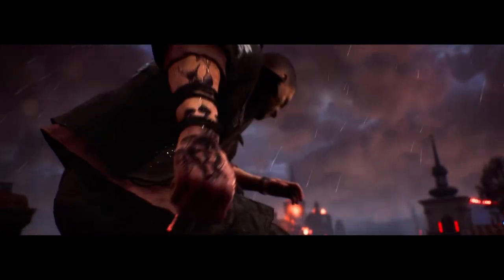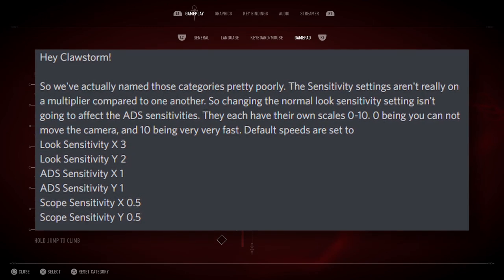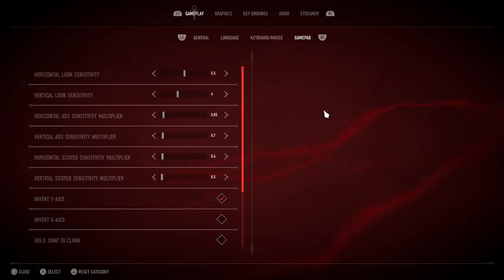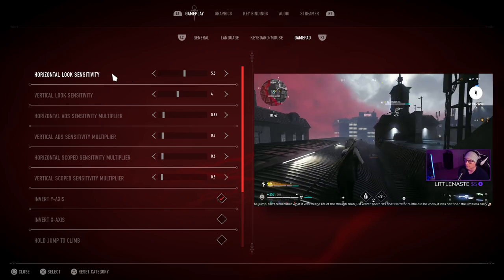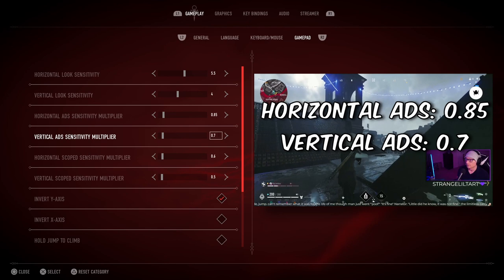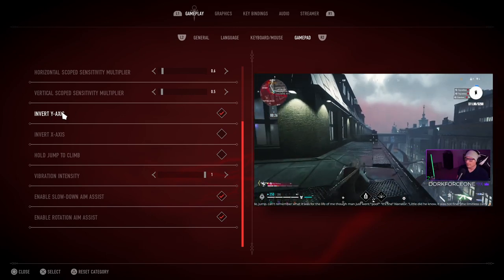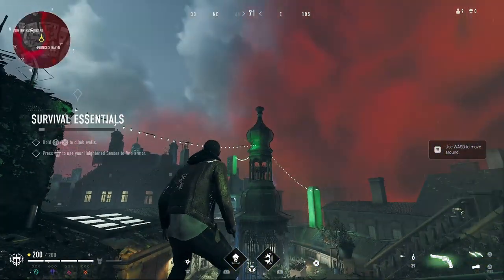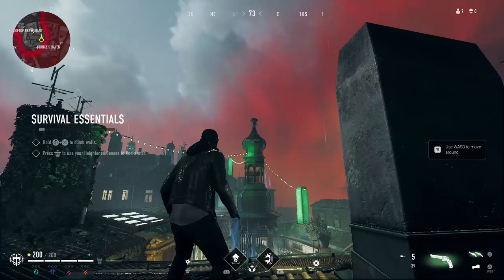NEW BEST Bloodhunt Controller Settings + Sensitivity!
Shoutout to the team at @Sharkmob for helping me find the best controller settings for Vampire The Masquerade: Bloodhunt

I'll see you in Prague, kindred!